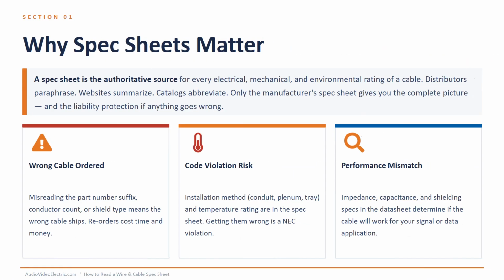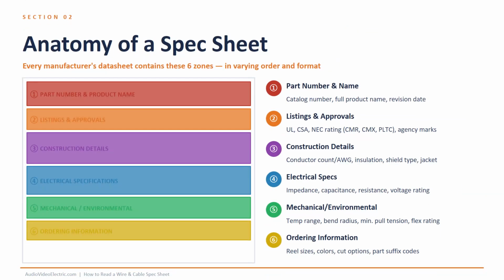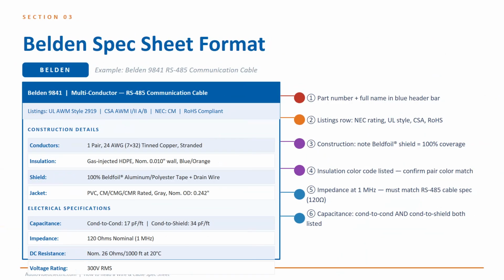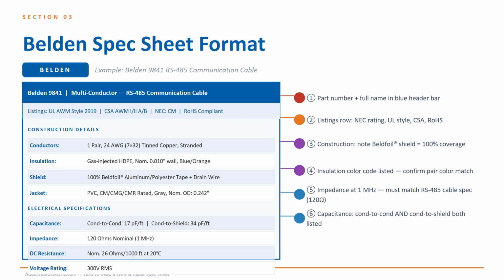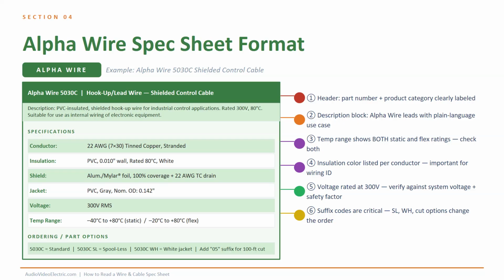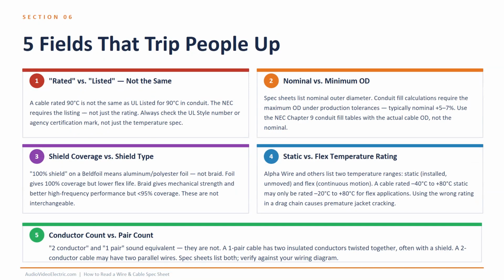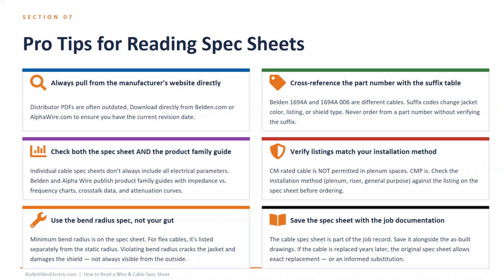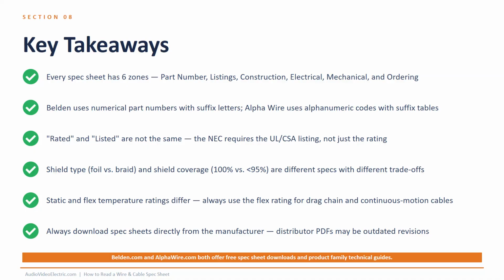Wire & Cable Fundamentals How to Read a Spec Sheet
A manufacturer's specification sheet is the authoritative source for every electrical, mechanical, and environmental rating of a cable. Distributors paraphrase. Websites summarize. Catalogs abbreviate. Only the datasheet gives you the complete picture — and the documentation trail if anything goes wrong in the field. This module decodes the structure of a wire and cable spec sheet, walks through real examples from Belden and Alpha Wire, and identifies the five fields most commonly misread by engineers, technicians, and procurement teams.

We use the Belden 9841 RS-485 communication cable and the Alpha Wire 5030C shielded control cable as annotated examples — pointing out where each manufacturer puts their part number, NEC listing, shield description, electrical specifications, and ordering suffix codes. The module then compares the two formats side by side across five key topics, and closes with six pro tips: always download from the manufacturer directly (not a distributor PDF), cross-reference every suffix code before ordering, check the product family technical guide for full electrical data, verify the listing against the installation method (CM is not the same as CMP), use the spec sheet's bend radius — not your intuition — and save the spec sheet with your job documentation.